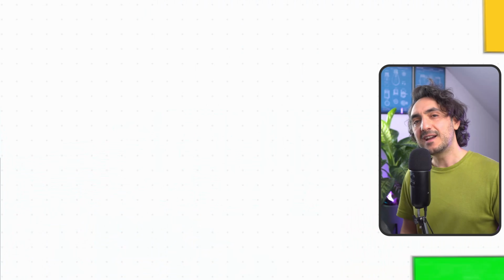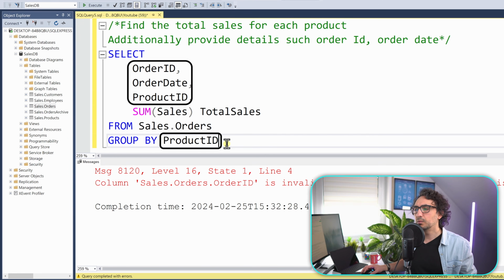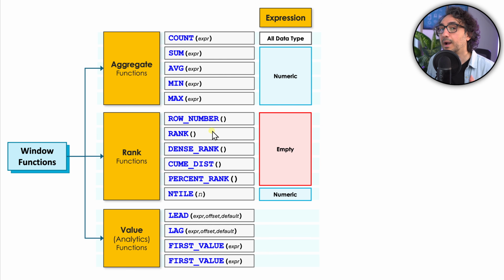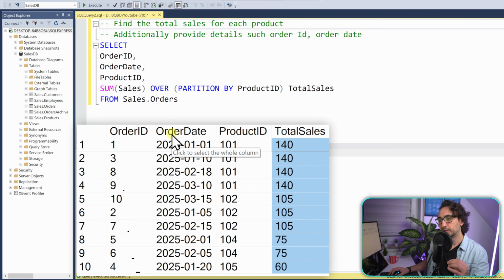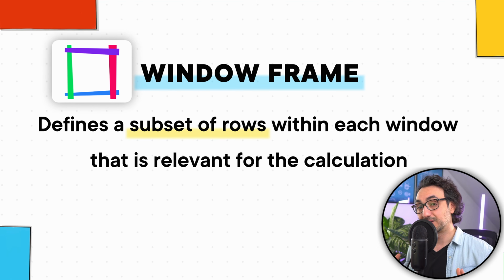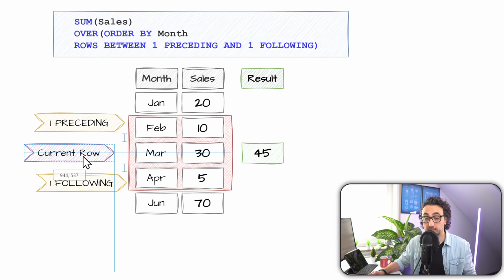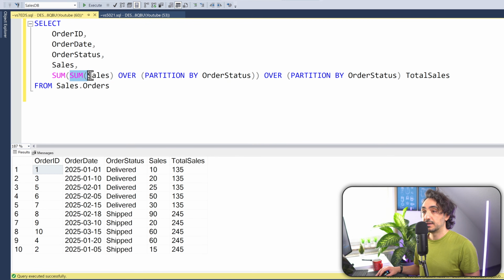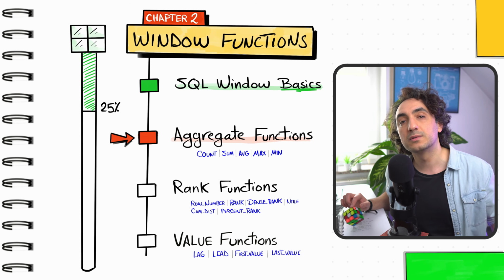SQL Window Functions Basics (Visually Explained) | PARTITION BY, ORDER BY, FRAME | SQL Course 22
Visually explained how SQL window functions use PARTITION BY, ORDER BY, and FRAME to analyze data across rows.

0:00 intro
0:21 Window vs Group By
5:06 Why We Need Window Functions
12:40 Window Syntax
17:44 Partition By Clause
27:55 Order By Clause
32:13 Frame Clause
46:39 4 Rules of Window
54:17 Summary